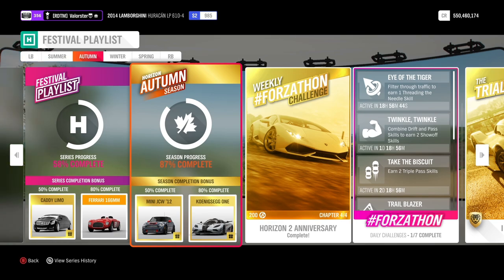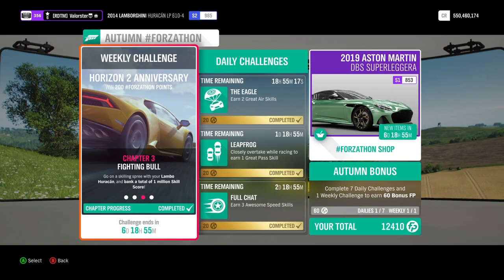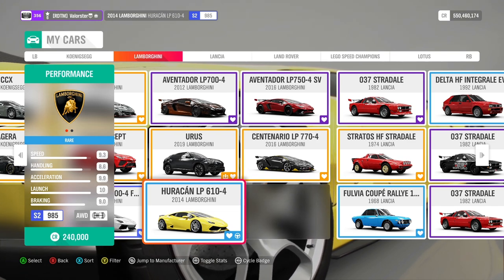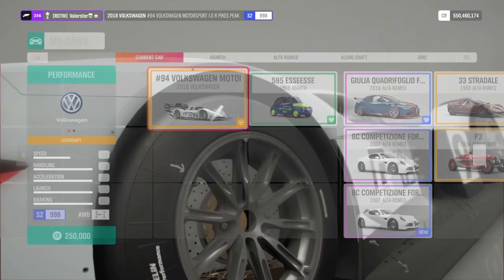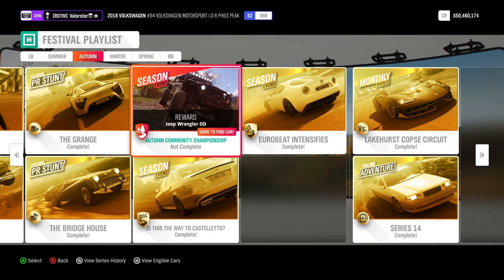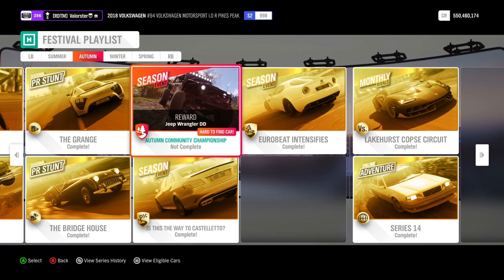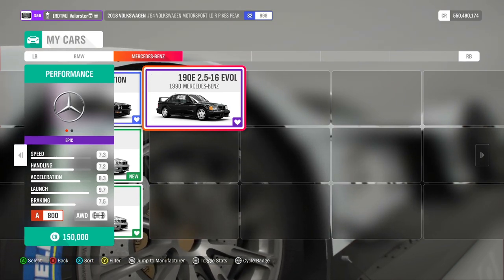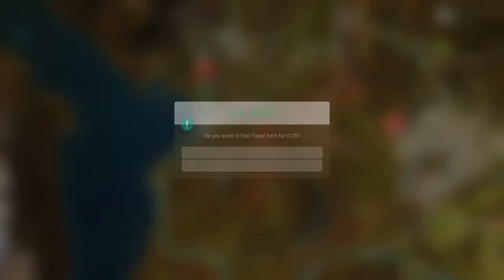Forza Horizon 4 "Series 14 AUTUMN Feival Playlist-Weekly Challenges And How To Unlock New Cars"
AUTUMN Festival Playlist Series 14 Cars Used :

Forzathon : 2014 Lambo Huracan LP 610-4

The Trial :
1986 Hoonigan Ford RS200
(Anything Goes S2 Dirt )
Win : 2018 VW I.D. R #94

Playgrounds :
2002 BMW Z3 M Coupe
(Retro Sports Car A800 Quarry)
Win : Bad Dance

Community :
Jeep Trailcat
1993 Toyota Baja Truck
(Extreme Offroad S1 900 CC)
Win : Jeep Wrangler DD

Is This The Way :
2016 Alfa Romeo Giulia FE
2009 Pagani ZondaC
(Country Italie S1 900 Road)
Win: Alfa Romeo 8C FE

Eurobeat Intensifies :
1990 M-B 190E
(Retro Saloon A800 Dirt)
Win : M-B E63

PR Stunts : Mosler / Hoonigan RS200

50% : 2012 Mini JCW
80% : Koenigsegg One

LatteMaster
Tomstev
Max P
Lcky
Maikel Dulos
Warpaint Design

Xbox App :   Valorster
Uplay :          Valorster
Steam :        Valorster
Origin :         Valorster
Fortnite :      Valorster

GamersTag : Valorster
FFH3 Status : Racer/Drifter/Tuner/Designer
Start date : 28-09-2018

GamersTag : Valorster
FFH3 Status : Legend Painter
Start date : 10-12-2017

GamersTag : Valorster
FFH3 Status : Hardcore
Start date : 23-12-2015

Non-Active atm

RIG :

GPU : MSI GTX 1080 Gaming X 8GB
CPU : i7-4790K CPU @ 4.60GHz
Memory: 32 GB RAM
Monitor : AOC AG241QG @165Hz
OS : Microsoft Windows 10